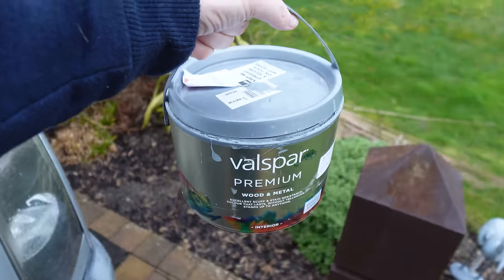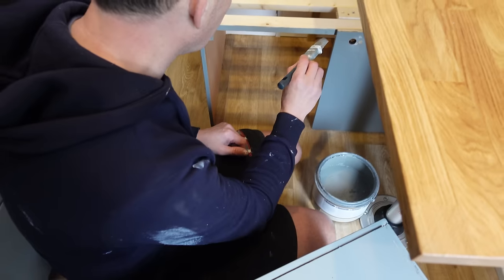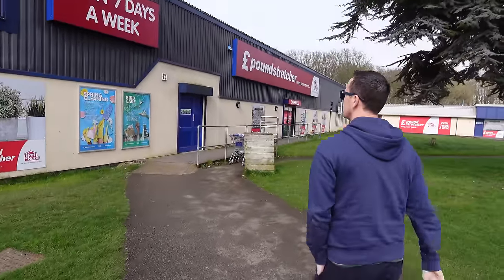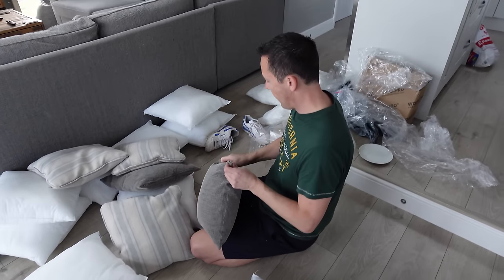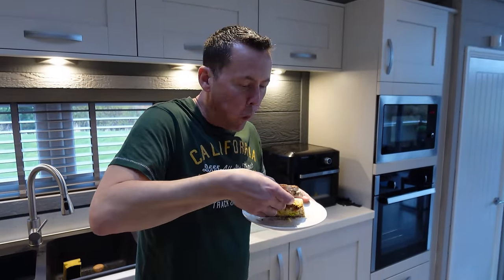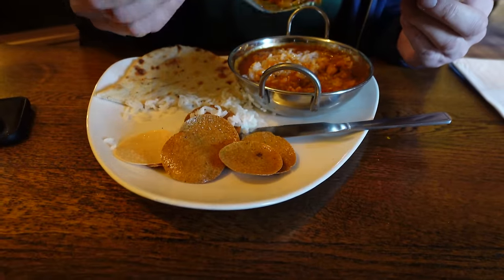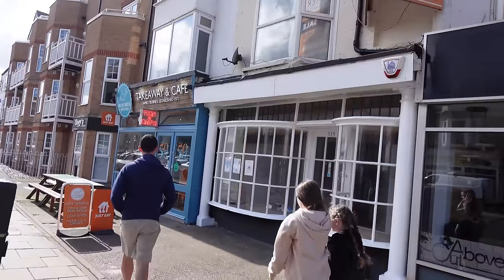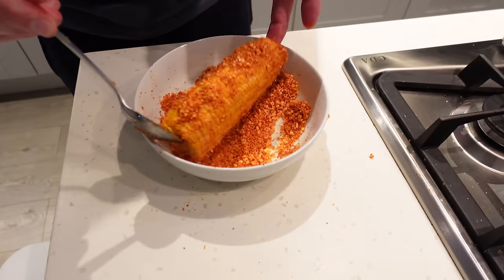WE ARE GOING TO MISS THE CAMPER VAN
Welcome to our latest Vlog. We hope you enjoy it. Feel free to drop us a comment on the comments section. We love reading them

ABOUT US
We are Leigh and Nick, a couple from the UK

In 2017, after ten years of running a business, We bought a Lodge on the east coast of England and started vlogging our day-to-day life and travels

Join us as we explore the UK, Florida, Disney, and further afield as well as spend time at the Lodge on our own, with family, and with our friends